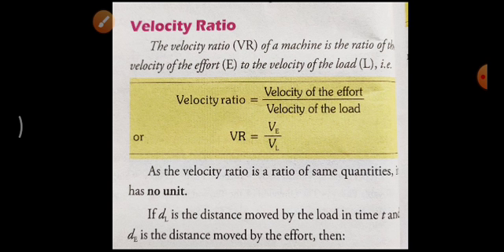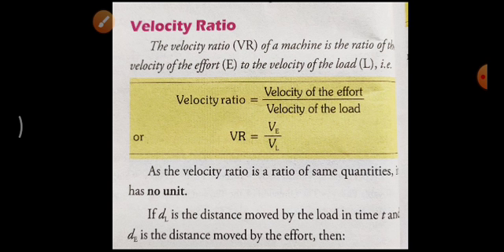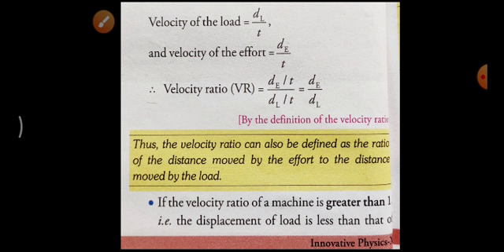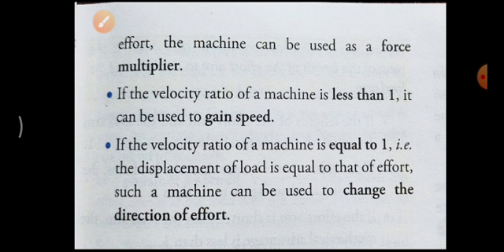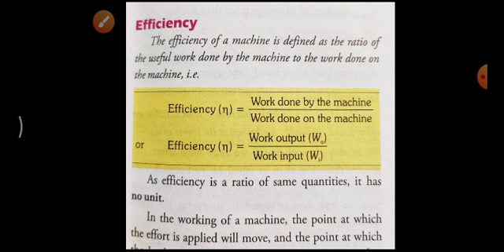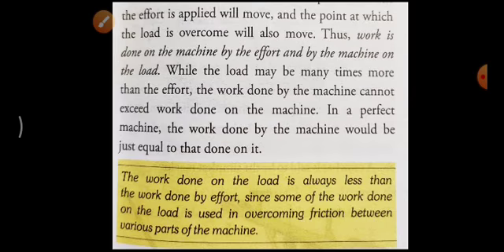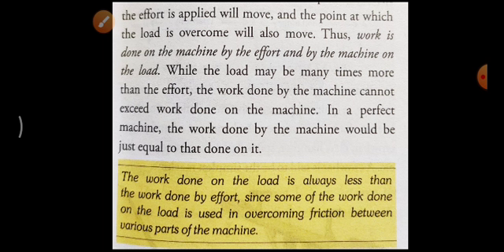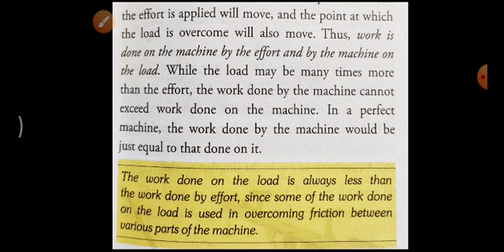std 10 phy ch 3 part 2 09 09